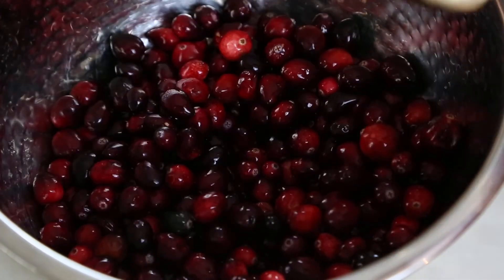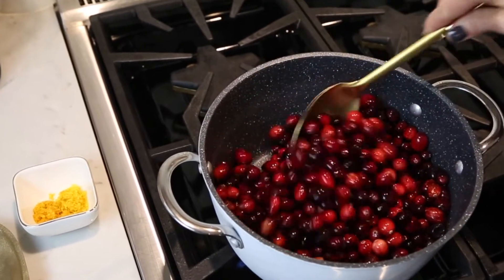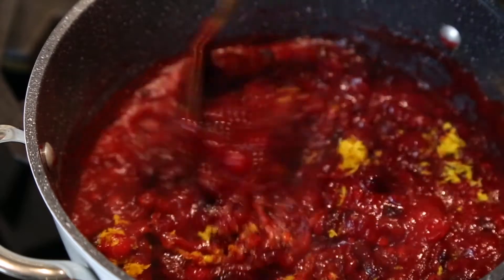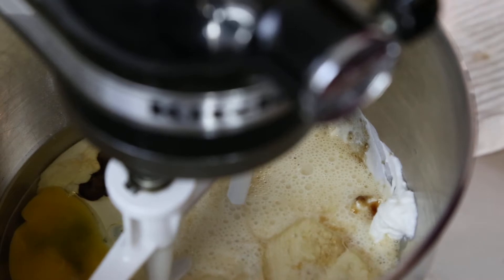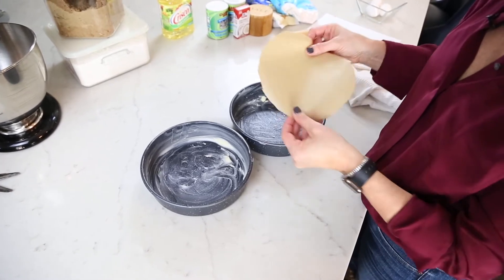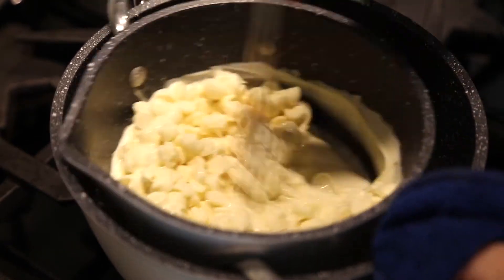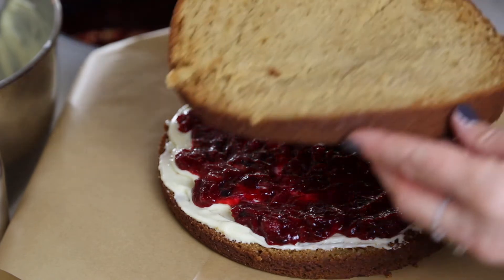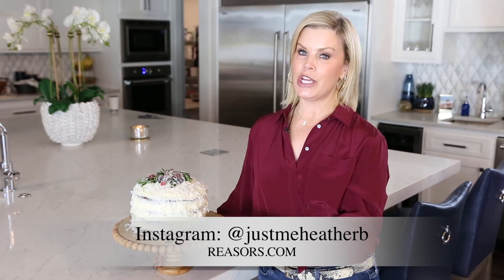White Chocolate Cranberry Layer Cake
INGREDIENTS
1 cup canola oil
1/2 cup plain greek yogurt
3 large eggs, at room temperature
2 cups light brown sugar
2 tablespoons coconut rum (optional)
1 tablespoon vanilla extract
1 1/2 cups eggnog
3 3/4 cups all purpose flour
1 teaspoon baking soda
1 teaspoon baking powder
1 teaspoon kosher salt
CRANBERRY JAM
4 cups fresh or frozen cranberries
1/2 cup maple syrup
1/4 cup orange juice + 1 tablespoon orange zest
2 teaspoons vanilla extract
1/2 teaspoon ground ginger
1/2 teaspoon ground cinnamon
WHITE CHOCOLATE BUTTERCREAM
3 sticks (1 1/2 cups) salted butter, at room temperature
1 1/2 cups powdered sugar
8 ounces white chocolate, melted and cooled
1 teaspoon vanilla or coconut extract (use your favorite or both)
sugared cranberries, shredded coconut, and rosemary, for decorating (optional)
INSTRUCTIONS
Preheat oven to 350 degrees F. Grease 2 (8-inch) round cake pans. Line with parchment paper, then butter or spray with cooking spray.

In the bowl of a stand mixer (or use a hand-held mixer) beat together the canola oil, yogurt, eggs, brown sugar, vanilla, and eggnog. Add the flour, baking soda, baking powder, and salt. Mix until just combined.

Pour the batter among the cake pans and bake 30-35 minutes, until the tops are just set and no longer wiggly in the center. Remove and let cool five minutes, then run a knife around the edges of the pan and turn the cakes out onto a cooling rack. Cover and let the cakes cool completely before assembling.

To make the jam. Add the cranberries, maple syrup, and orange juice to a medium-size pot set over high heat. Bring the mixture to a boil, once boiling use a fork to break down the cranberries a bit. Continue to cook for 10 minutes or until the jam has reduced and thickened by 1/3. Stir in the vanilla, ginger, and cinnamon. Remove from the heat and let cool.

To make the buttercream. Add the butter and powdered sugar to the bowl of a stand mixer. Beat the butter and powdered sugar together until the butter is light and fluffy. Add the melted white chocolate and vanilla and beat until combined.

To assemble. Using a large serrated knife, carefully cut each cake in half horizontally. Place one cake layer on a serving plate. Spread 1/4 of the buttercream over the cake and layer with about 1/3 cup of jam. Repeat with the remaining 3 cake layers. Be careful not to over fill your layers or the cake will be hard to slice. Lightly frost the outside of the cake. Chill 30 minutes. Serve or store in the fridge for up to 3 days. Before serving, decorate with sugared cranberries, coconut, and rosemary, if desired.

SUGARED CRANBERRIES
In a medium bowl, stir together 2 cups fresh cranberries with 1/2 cup maple syrup. Let sit 10-15 minutes. Strain the cranberries, then add them to a parchment lined baking sheet.
Toss the cranberries with 1 1/2 cups granulated sugar until all the cranberries are coated. Allow the cranberries to dry, in a single layer, for at least one hour.

Servings 24